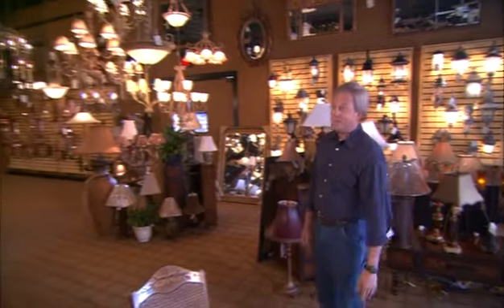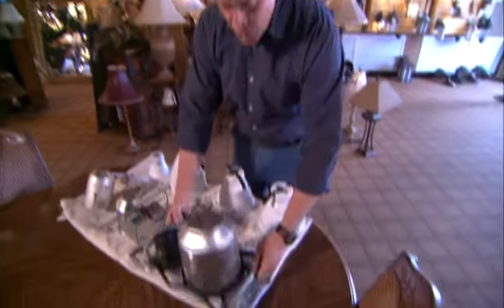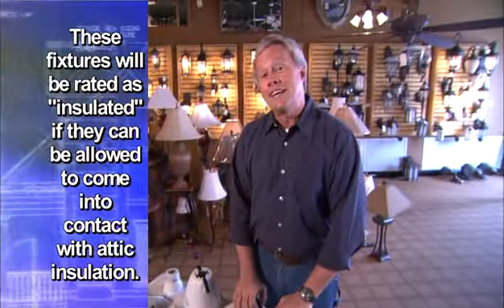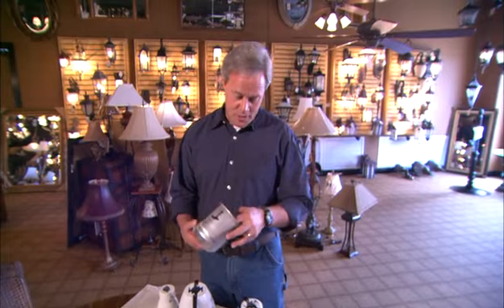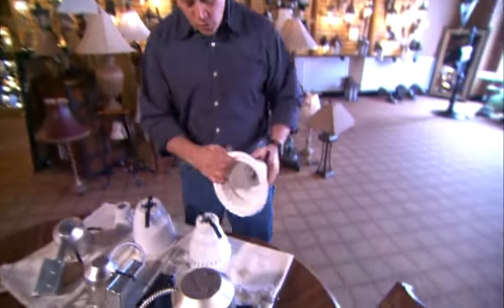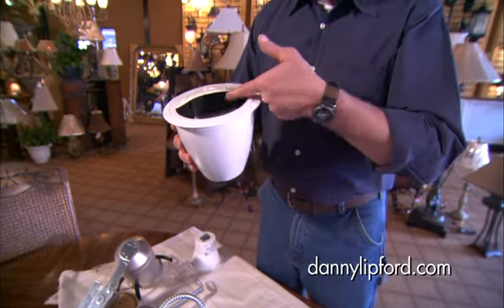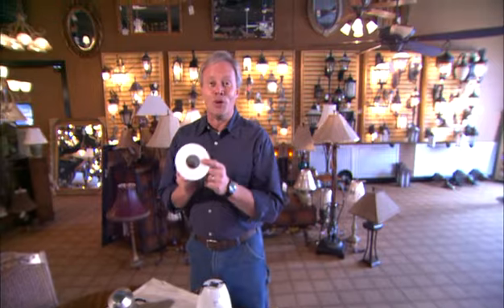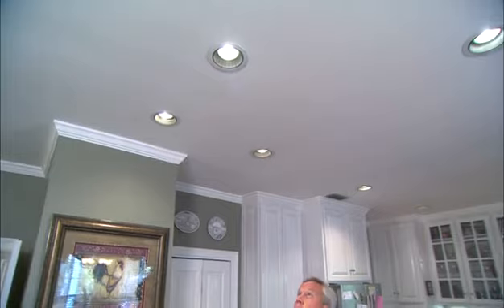All About Recessed Light Fixtures